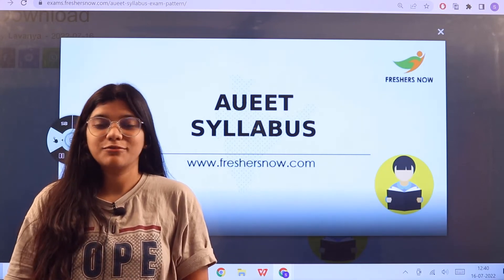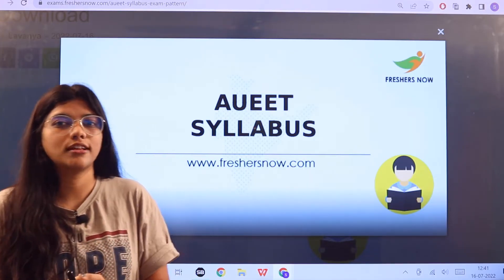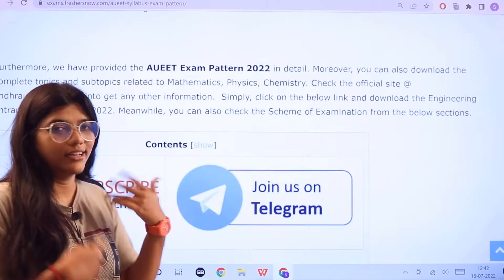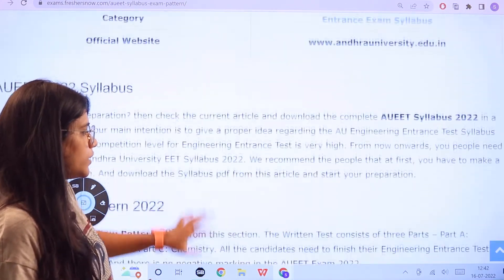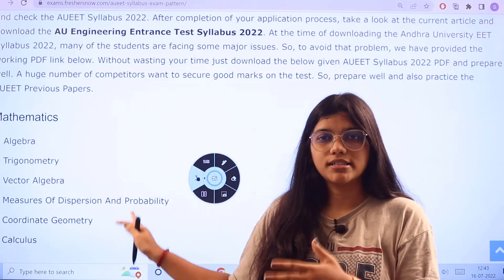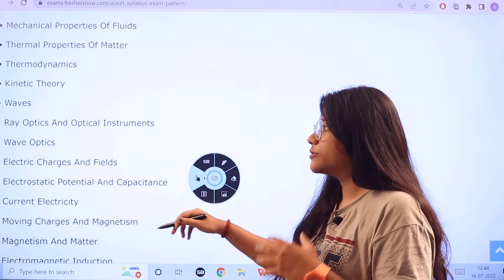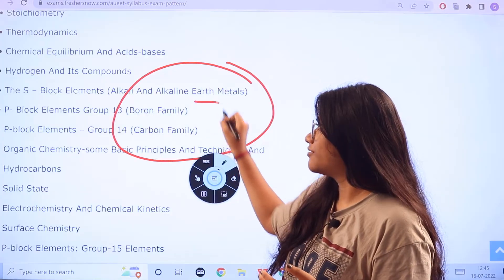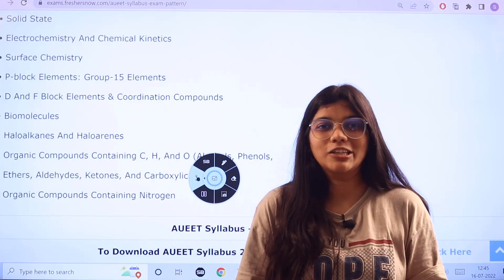AUEET Syllabus & Exam Pattern 2022-2023